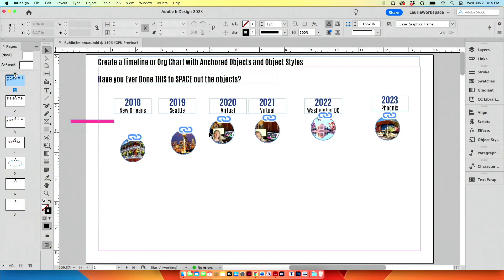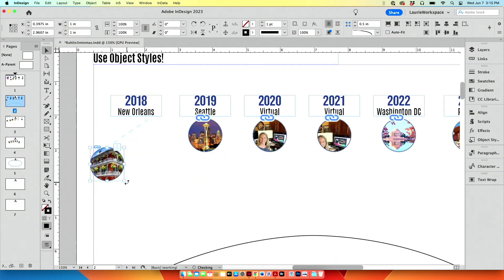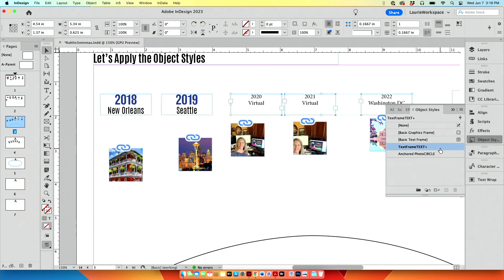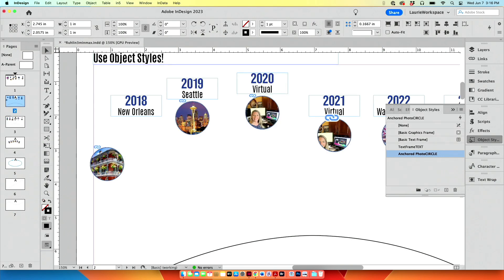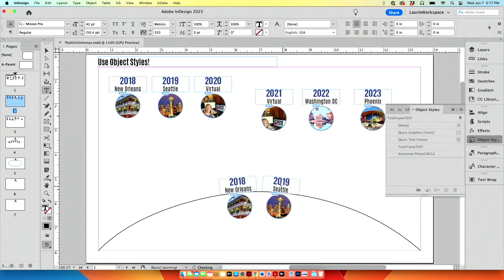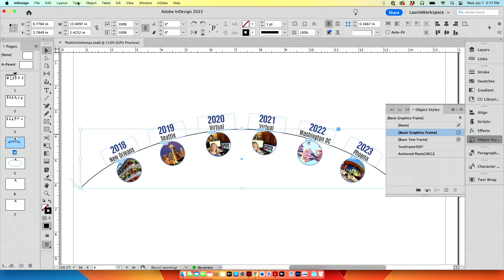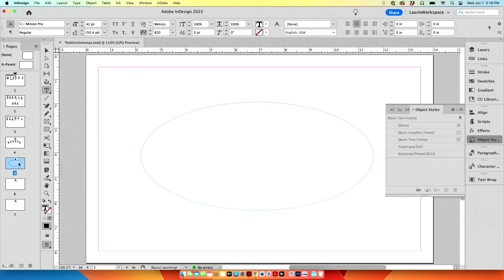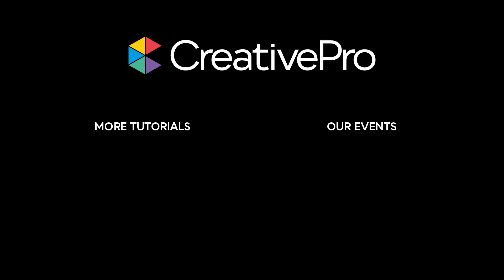InDesign: How to Make a Timeline Quickly and Easily (Video Tutorial)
In this “Three Minutes Max” video, Laurie Ruhlin makes a quick timeline in InDesign using the power of anchored objects and object styles. She notes that this technique also works for layouts that need to be nicely spaced and where flexibility to change the layout is key, such as an org chart. Using the anchored objects, Laurie is able to keep spacing consistent and flexible, and using type on a path she is able to manipulate the layout of the individual items on the timeline.

Benefits include:
• 12 monthly issues of CreativePro Magazine, filled with practical, real-world tutorials written by experts
and more...

[closed captions/subtitles]